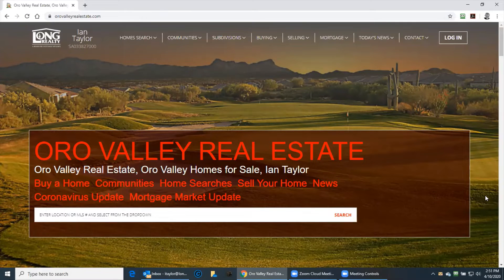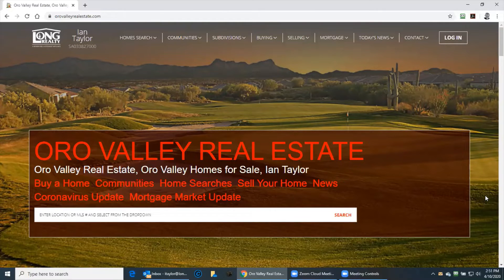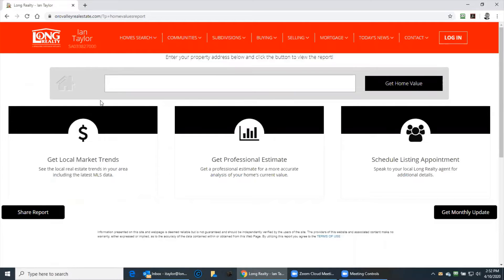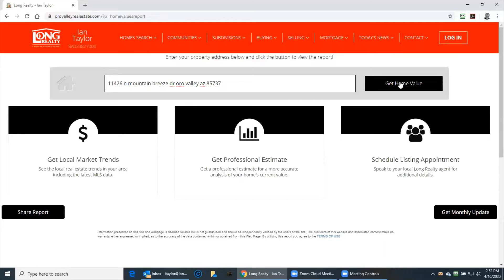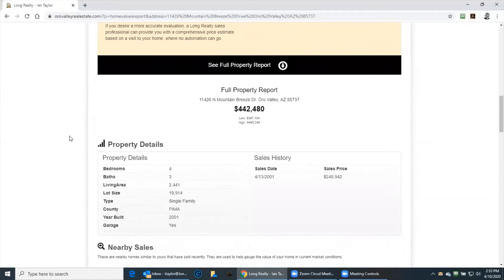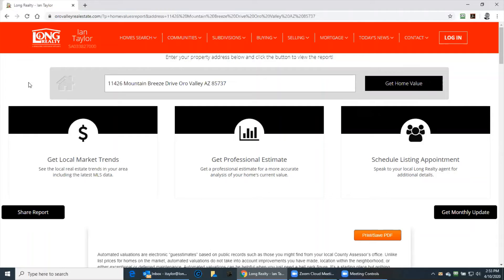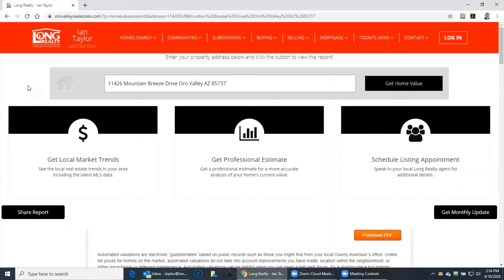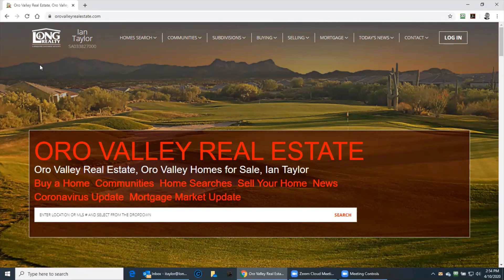Oro Valley Real Estate - Oro Valley What's My Home Worth?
Oro Valley What's My Home Worth? Oro Valley Real Estate and Oro Valley Homes for Sale in Oro Valley AZ. Ian Taylor Long Realty Oro Valley.